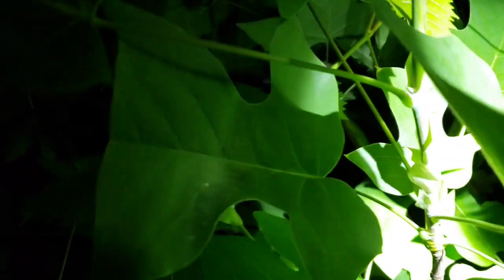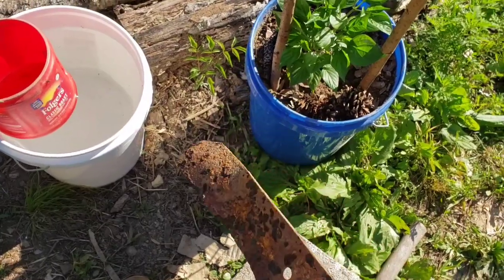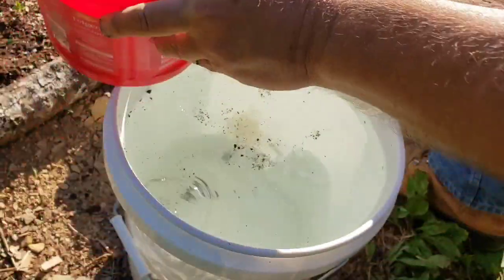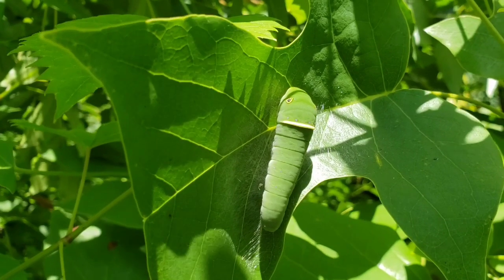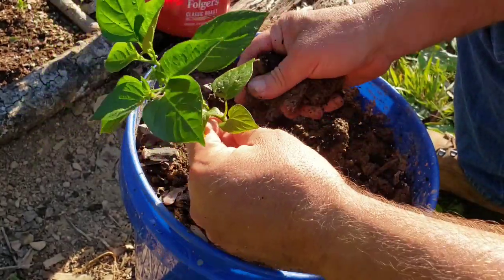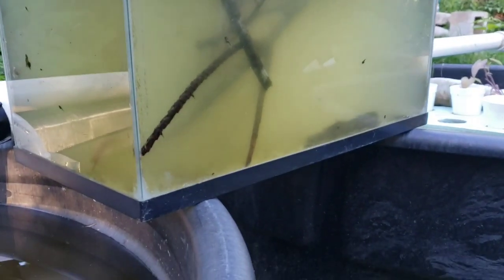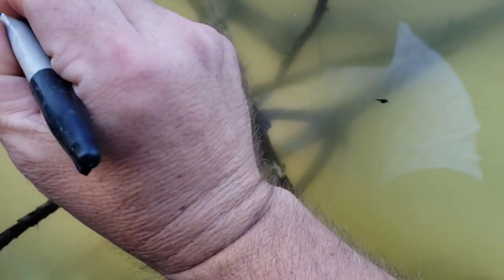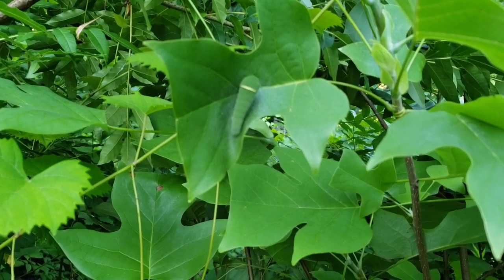158 - 06152020 - Caterpillar GONE - Trees Tragedy - Splitting up rare Peppers and Little Helpers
Don't yall just hate clickbait titles! I DO!🤣
  Today starts last night when I found my Caterpillar missing...Sadness. I split up my rare Brazilian Peppers that were a gift from John at WILL IT GROW, and I add the first names to the Little Helpers tank!
  I also need you help with an important decision.

If you would like to join me in my group on Facebook follow the link below to:
Homestead Aquarius Network